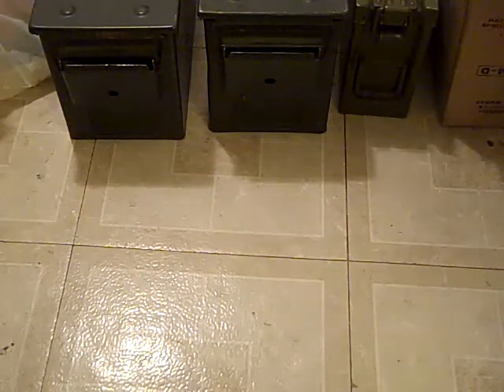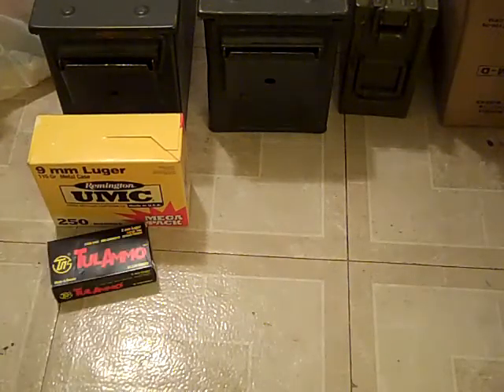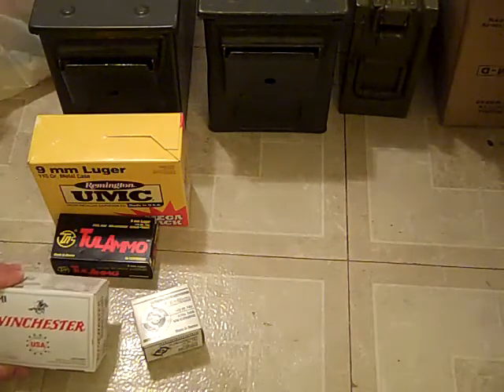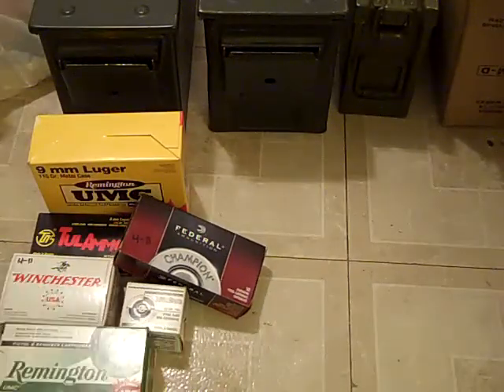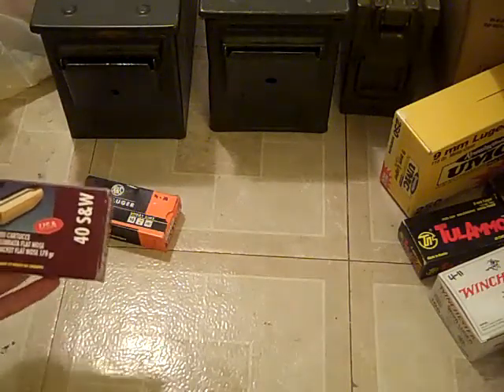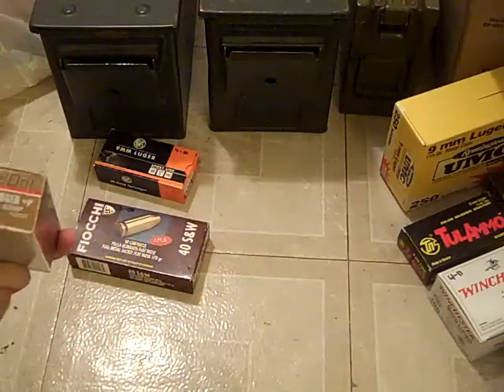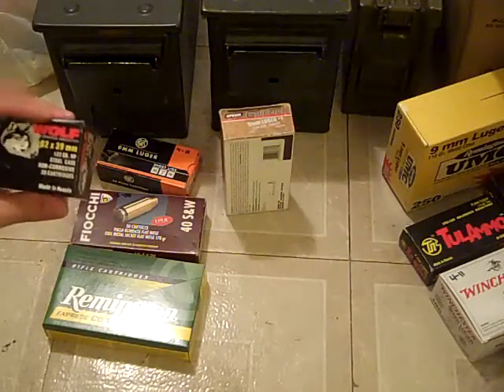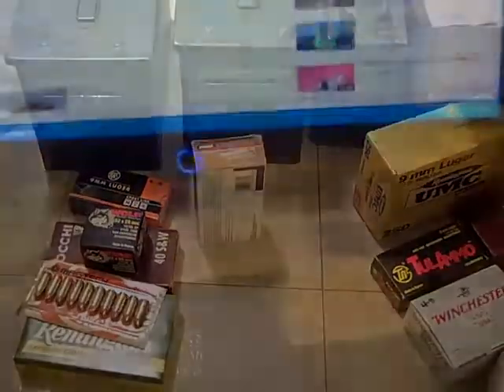FireArmsResQ's fancy ammo box response video